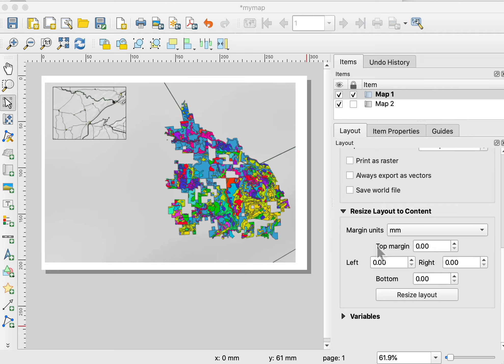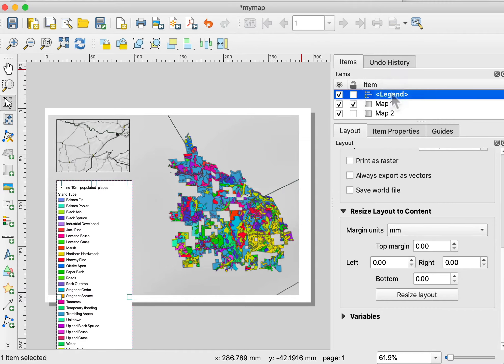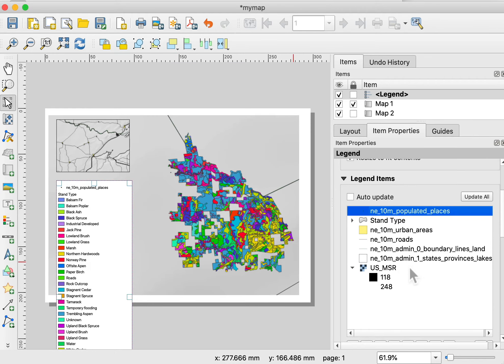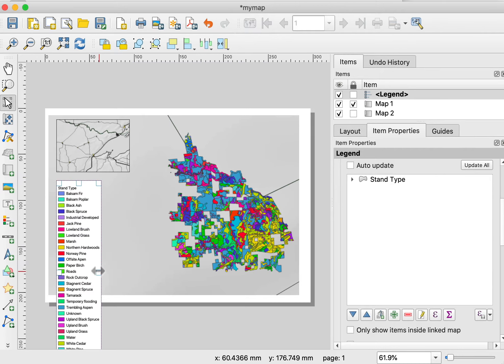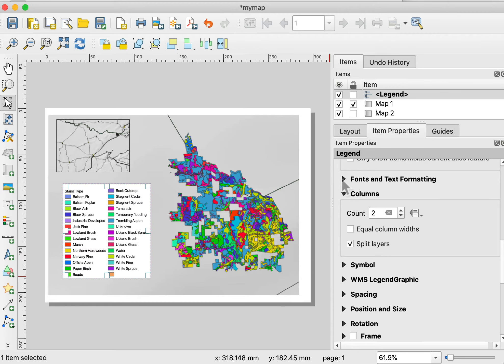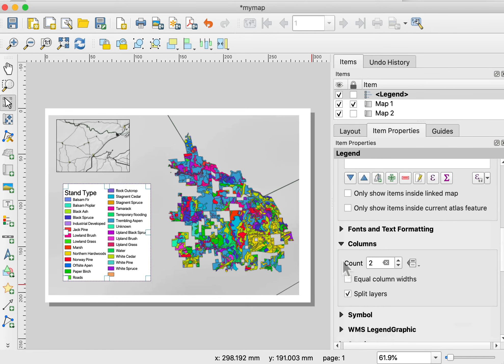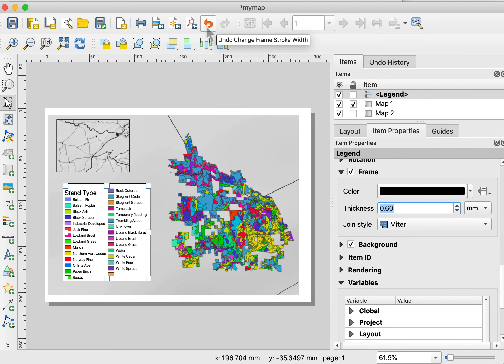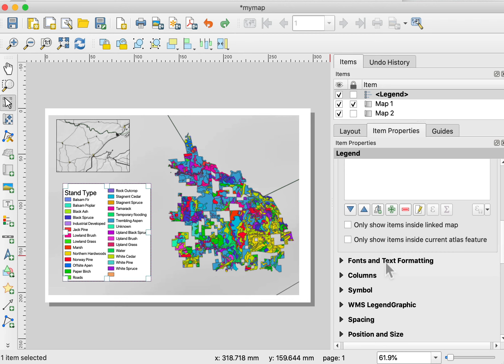Edit a Layout Legend in QGIS 3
Change how a legend looks in a QGIS 3 Layout